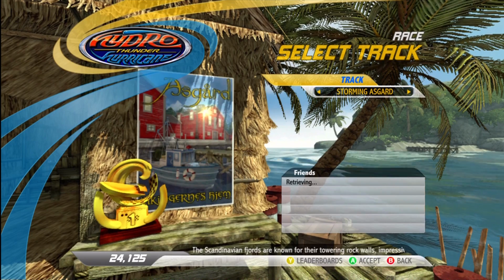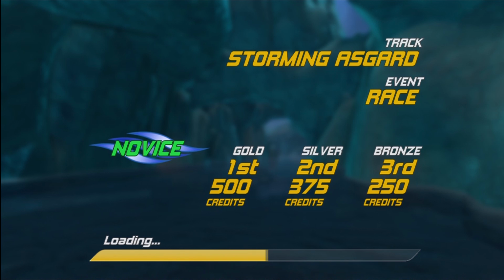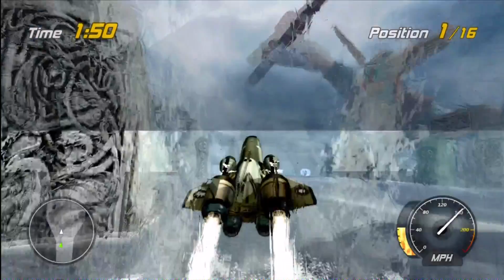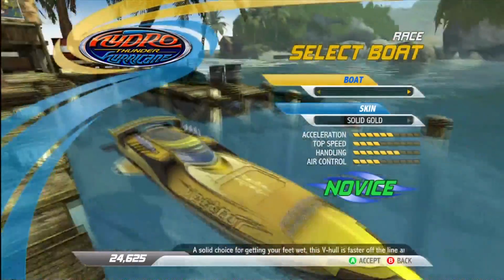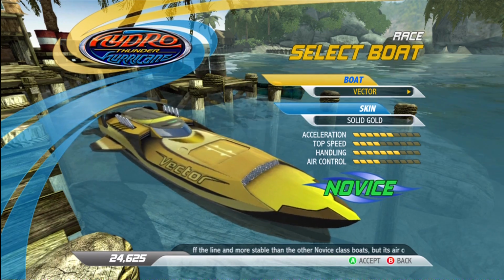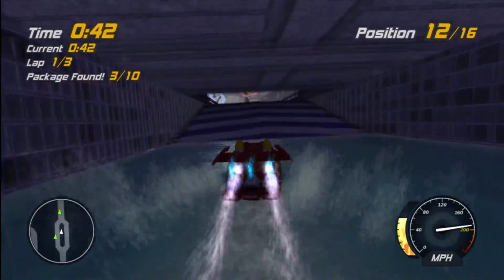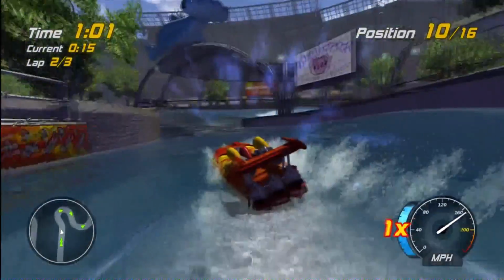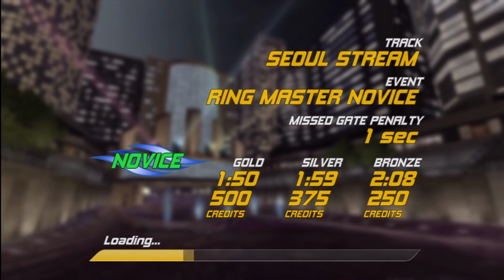FailRace Play - Hydro Thunder Hurricane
I play through the excellent arcade boat racing madness that is hydro thunder hurricane.